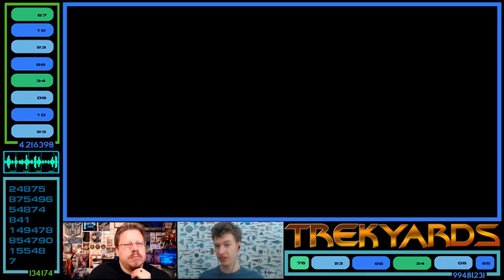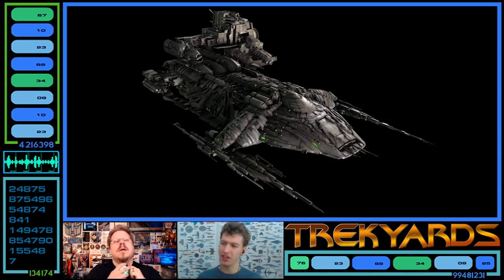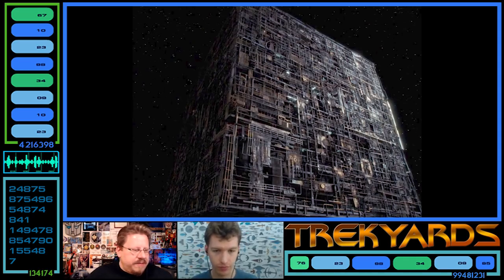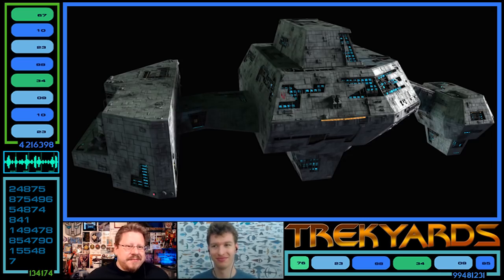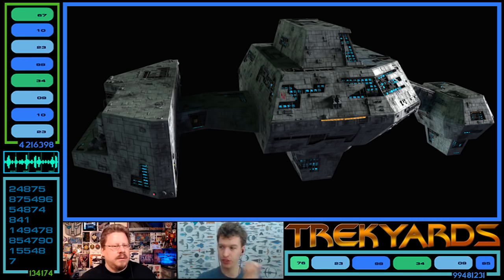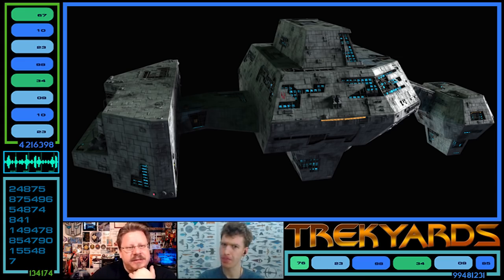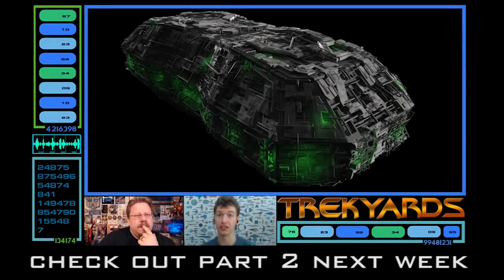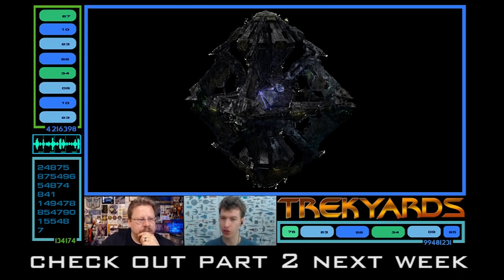Ships of the Borg Fleet (Part 1)